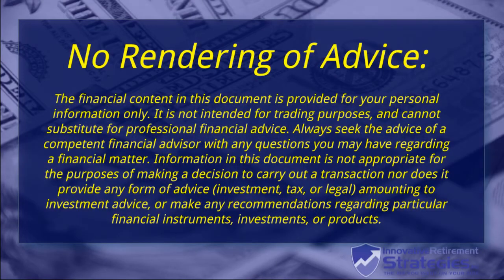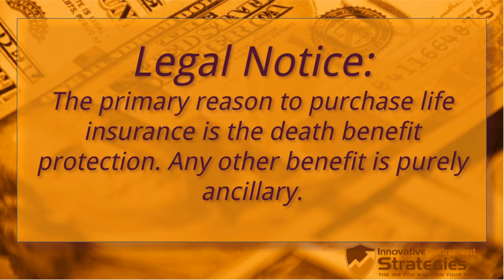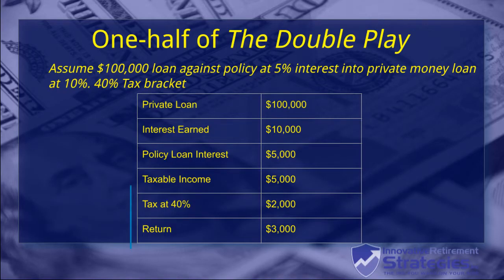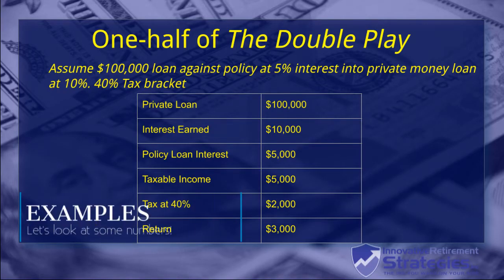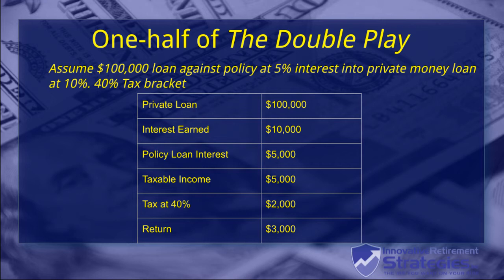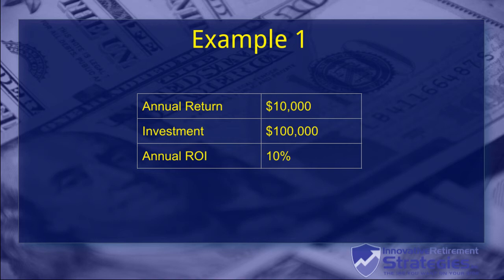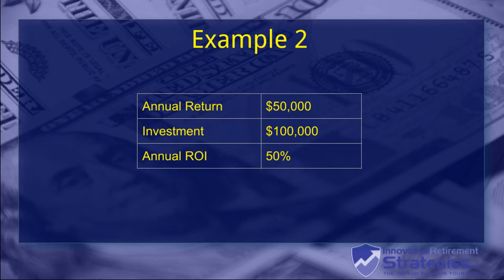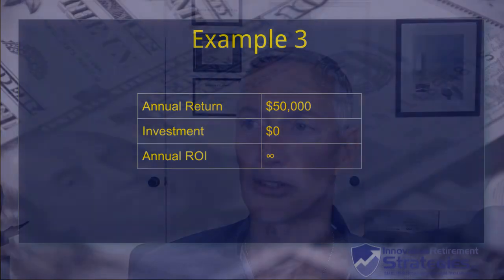How To Achieve Infinite ROI in Real Estate Using Life Insurance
The holy grail in real estate investing is to capture an Infinite Rate of Return by using other peoples money (OPM). In this video I will show you why this is possible when you leverage the cash value of a maximum over-funded life insurance policy.